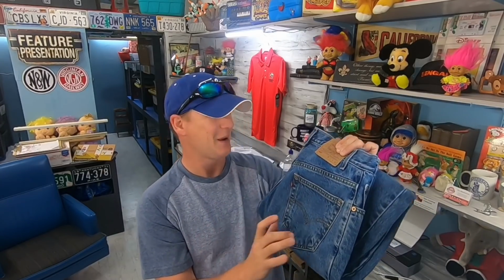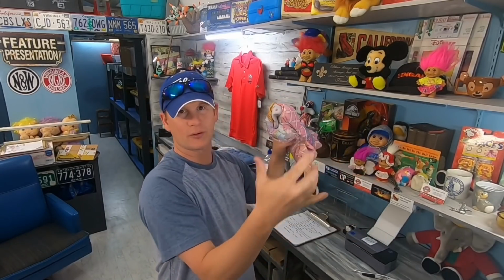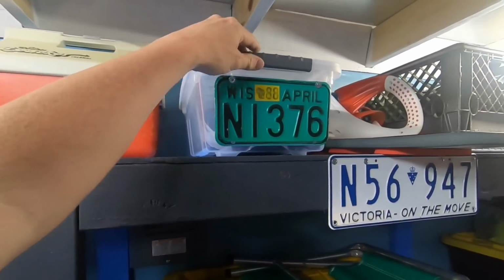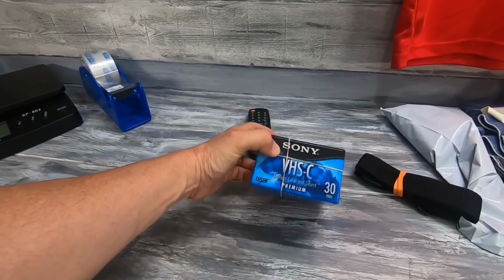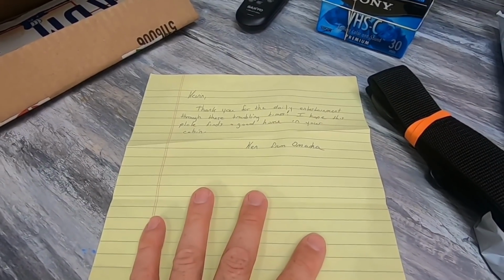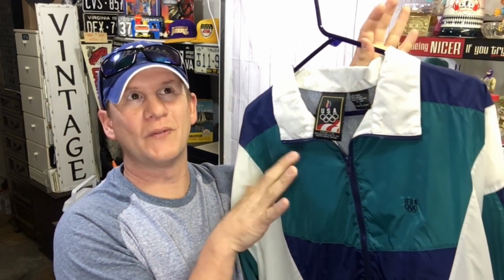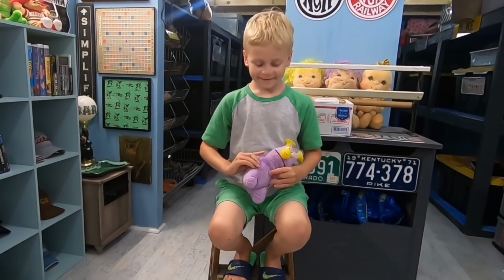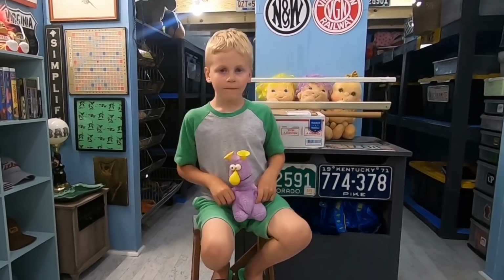You Just Never Know What's Going to Sell on eBay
@Commonwealth Picker This is our Garage Sale Video Channel

Commonwealth Picker Ebay Store
Homeschool Hustlers Ebay Store

Rollo printer
Rollo Printer Label Dispenser
Two in one Tape dispenser
Record Shipping boxes
Amazon Bubble wrap
Ebay Bubble wrap
Tape Gun 2 pack
36 rolls of tape
36 rolls of tape
Marsh 2" Bench Tape Dispenser
Ikea Bags
Ikea Bags
Ikea Zipper Bags
Husky razor blade
Digital shipping scale 50lb Accuteck
440 lbs scale from Accuteck
Key Chain Jewelry Magnet
Jewelry magnifying loop
Jewelry Scale
500 4x8 Craft Bubble Mailers
Teal bubble mailers (50)
Scotty Peeler
Metal Scotty Peeler
Go Pro Hero Black 8
Antique Booth Pricing Tags
8x6x4 Boxes
10x7x5 Box Hats That Need Extra Space
The Boxery 10x8x6'' Corrugated Shipping Boxes 100 Boxes For collectors hats
4x4x6 Boxes
4X4X4 boxes
Poly bags 10x13 (most useful size in my opinion)
Link to sign up to Bonanza (we both will get 5K coins to pay fees)